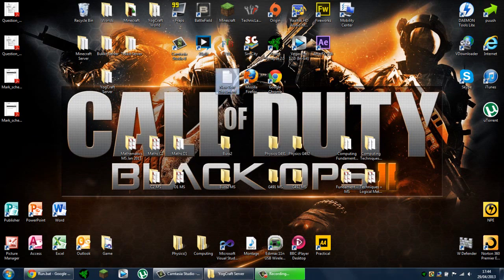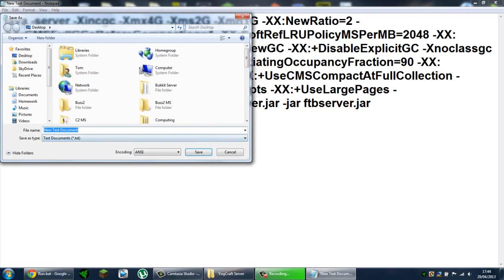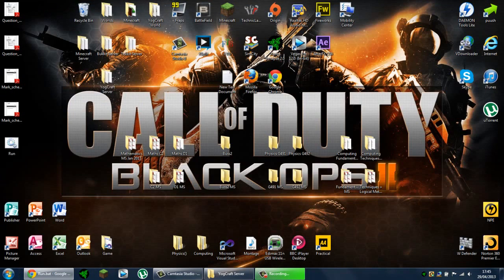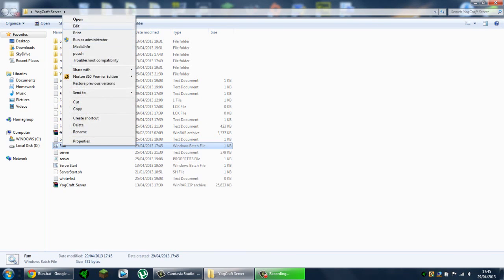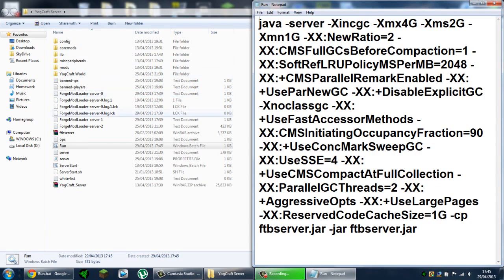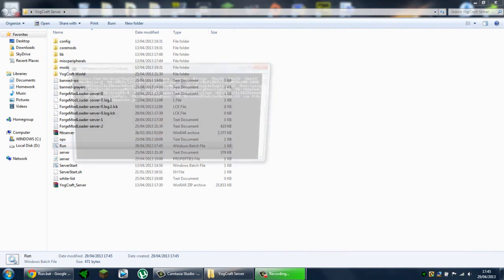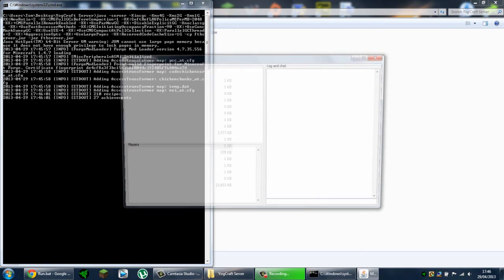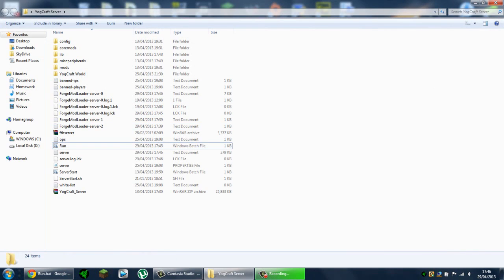How To Make Any Feed The Beast Server Less Laggy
and change the 'FTBServer-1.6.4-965' at the end of the code to the name of your .jar file

How to make your YogCraft / MineCraft / Feed The Beast FTB server lag less and how to allocate more RAM to a server

java -server -Xincgc -Xmx4G -Xms2G -Xmn1G -XX:NewRatio=2 -XX:CMSFullGCsBeforeCompaction=1 -XX:SoftRefLRUPolicyMSPerMB=2048 -XX:+CMSParallelRemarkEnabled -XX:+UseParNewGC -XX:+DisableExplicitGC -Xnoclassgc -XX:+UseFastAccessorMethods -XX:CMSInitiatingOccupancyFraction=90 -XX:+UseConcMarkSweepGC -XX:UseSSE=4 -XX:+UseCMSCompactAtFullCollection -XX:ParallelGCThreads=2 -XX:+AggressiveOpts -XX:+UseLargePages -XX:ReservedCodeCacheSize=1G -cp ftbserver.jar -jar ftbserver.jar

"How to make yogcraft  / feed the beast not lag and run faster"
minecraft ftb yogcraft yogscast